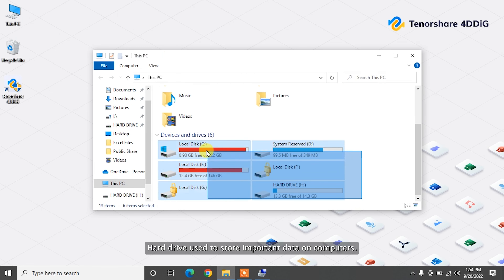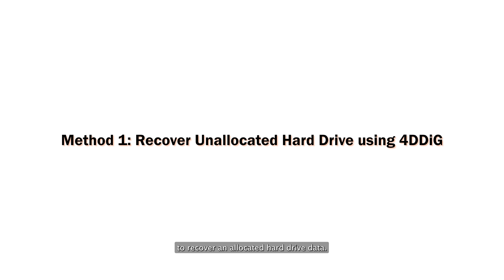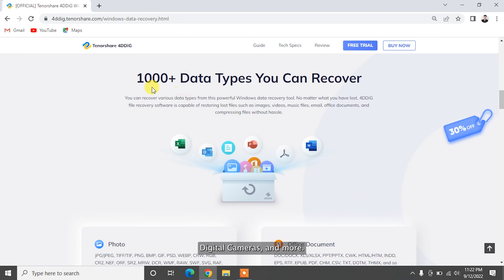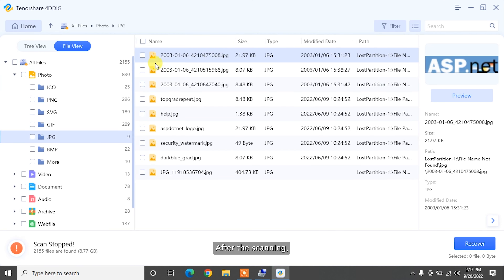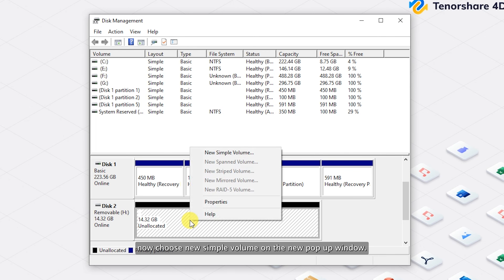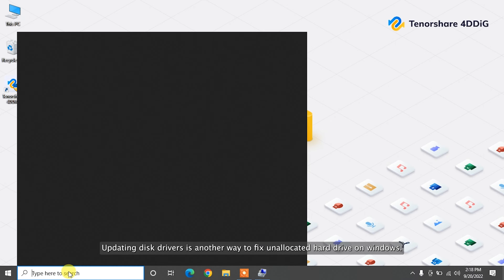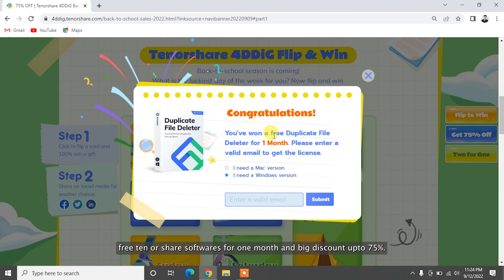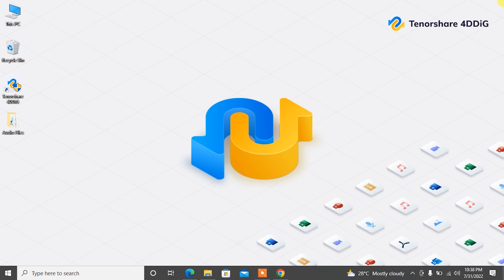Partition Recovery | Recover Lost Data from Unallocated Hard Drive Partition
📌Timestamp
Video Intro 00:00
Method 1: Recover Unallocated Hard Drive using 4DDiG 00:39
Method 2: Delete Partition and Create New Partition 01:45
Method 3: Update Disk Drivers 02:26

👉Method 1: Recover Unallocated Hard Drive using 4DDiG

To recover Unallocated hard Drive data you should use a data recovery tool. Tenorshare 4DDiG is a professional data recovery software that can recover any formatted, deleted, lost, corrupt, or damaged files from Windows, Mac, SD card, USB flash drives, external devices, digital cameras, and more. It supports 1000+ data types including photos, videos, audio, documents, and more with simply 3 steps.

To recover data from an Unallocated hard drive with 4DDiG, download and install the program on your system and launch the software. Now select an unallocated hard drive partition and click Scan to proceed. Then select the target file types to scan.

Now, 4DDiG will start scanning the Hard Drive to find lost files. After the scanning, you can choose files to preview and then click Recover to save them to a different partition.

👉Method 2: Delete Partition and Create New Partition

After recovering files from unallocated space, you can make the unallocated Hard drive reusable again, you need to delete unallocated partition and create new partition using Disk Management. Here’s how to do that.

Right-click the Start Button and click on Disk Management. Find and right-click on the unallocated space on the disk drive. Now choose "New Simple Volume”. On the new pop-up window you can Set partition size, new file system, drive letter, etc. Click “Finish" button to complete partition creation.

That’s it, after that you can use your hard drive again. This method will cause data loss, so we recommend Tenorshare 4DDiG to recover data first and after that you can go ahead with this method to reuse your hard drive partition.

👉Method 3: Update Disk Drivers

Updating disk drivers is another way to fix Unallocated Hard Drive on Windows. Search "Device Manager," in the search bar and open it. Expand categories to find the name of your Hard Drive, and simply right-click on it. Now, choose "Update Driver" from the drop-down list and select the "Search automatically for updated driver software" option. Now your system will search and install a new driver update for you.

Hopefully, you can able to fix unallocated hard drive partition using above methods.